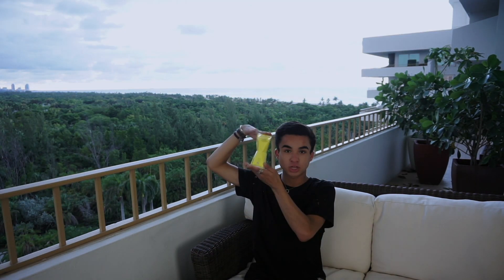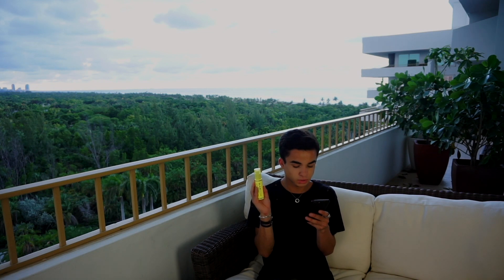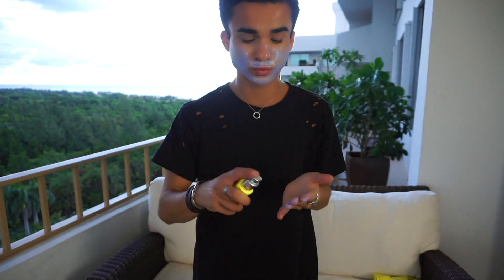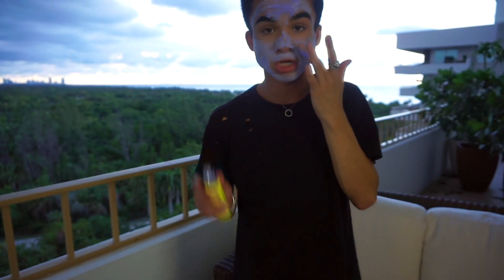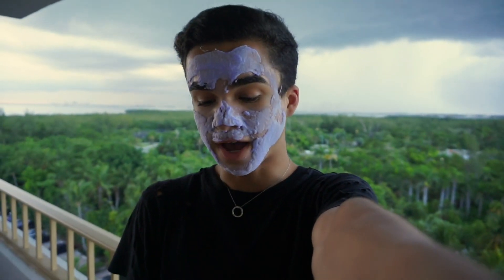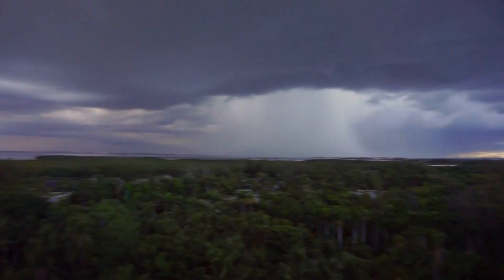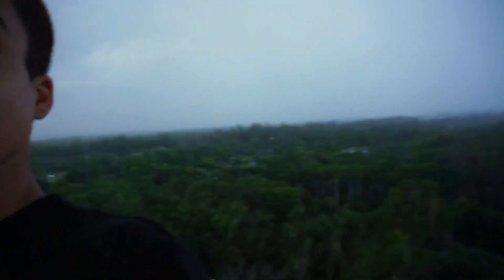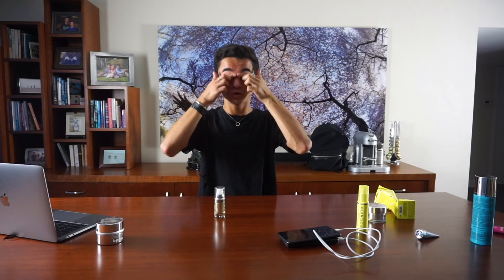Glamglow 60 sec. Instamud Treatment First Impressions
I review the brand new 60 second glamglow instamud bubbling mask. Xoxo -Chaz

Products Used:
Glamglow mask